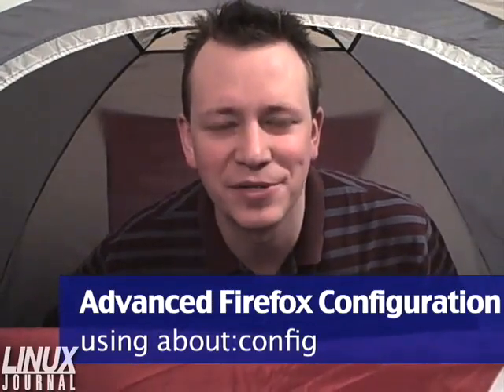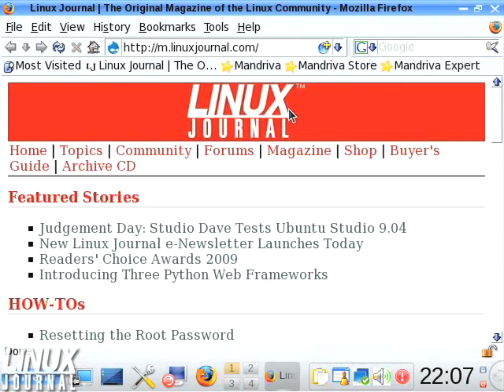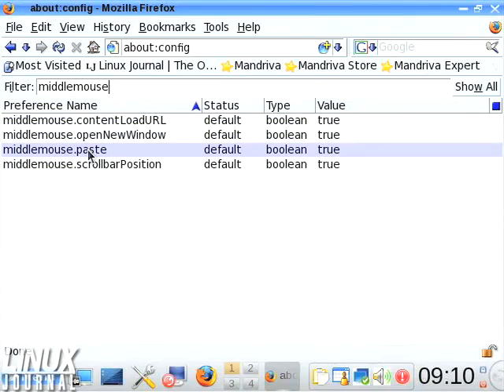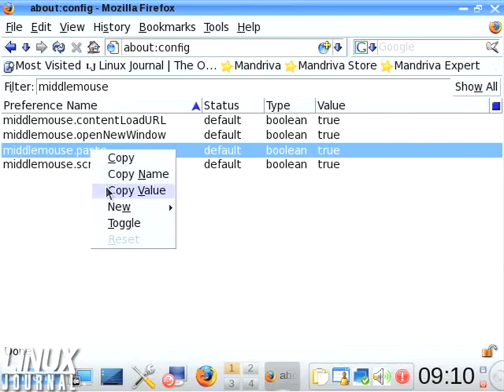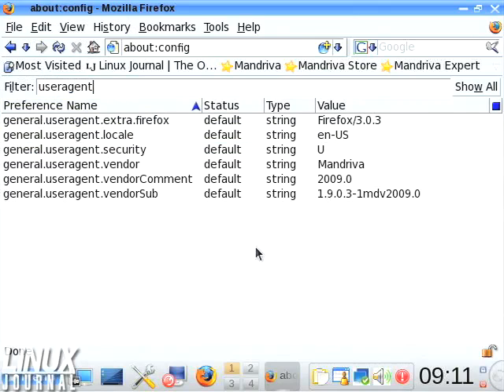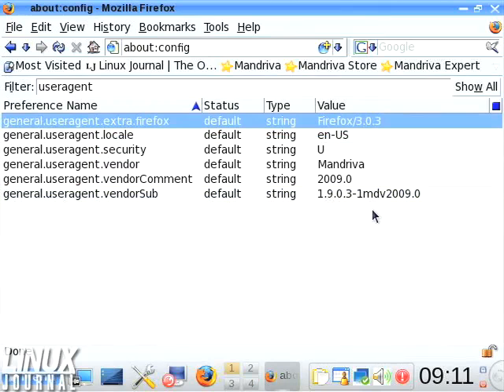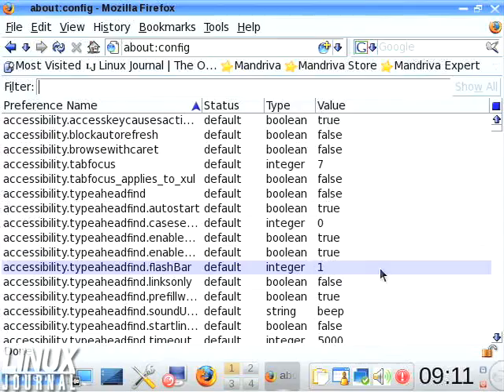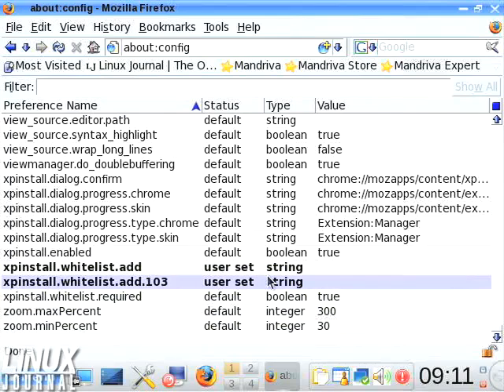Advanced Firefox configuration | Using about:config | Linux Tutorials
S.Pradeep Kumar

Source : Linux Journal